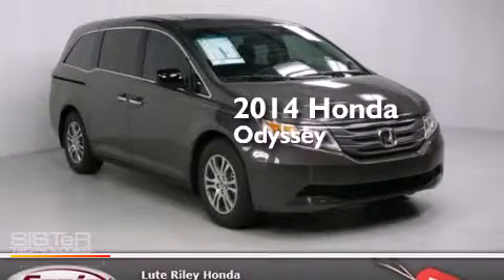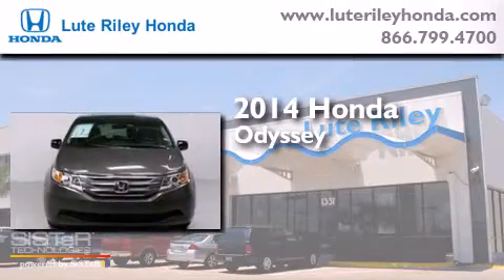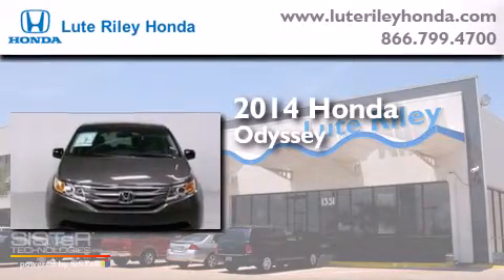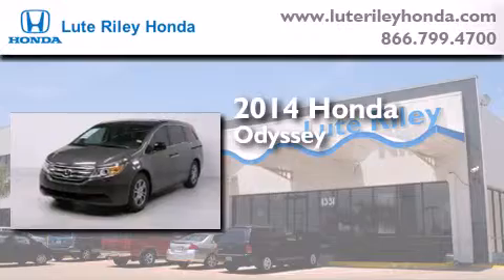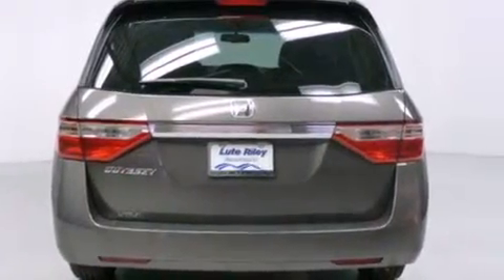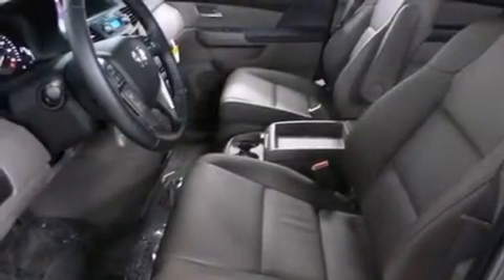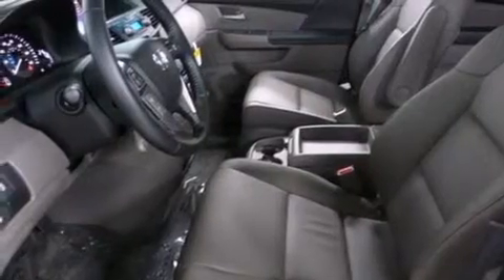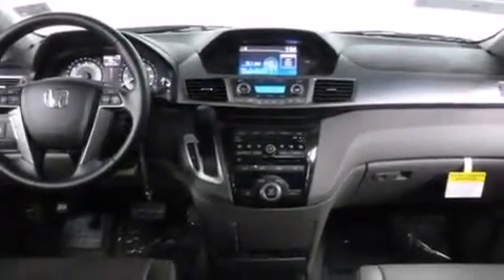2014 Honda Odyssey Richardson TX 75080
We've been honored to serve the Richardson TX area , we promise that your experience at our dealership will exceed your expectations ! Year : 2014 Make : Honda Model : Odyssey Engine : 3.5L V-6 cyl Trans . : 6-Speed Automatic Exterior : Smoky Topaz Metallic Miles : 10 Lute Riley Honda 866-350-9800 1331 North Central Expy Richardson , TX 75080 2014 Honda Odyssey Richardson TX